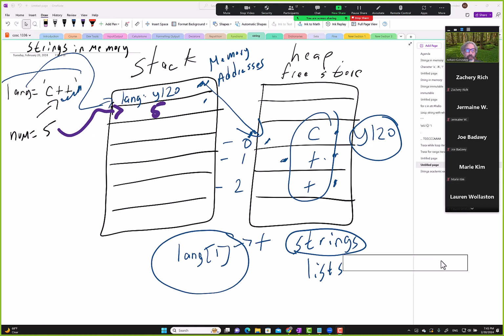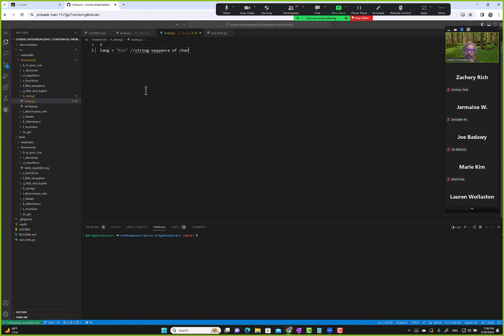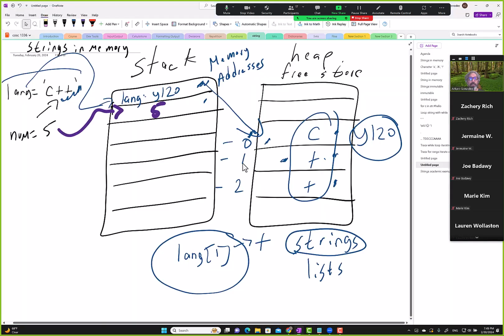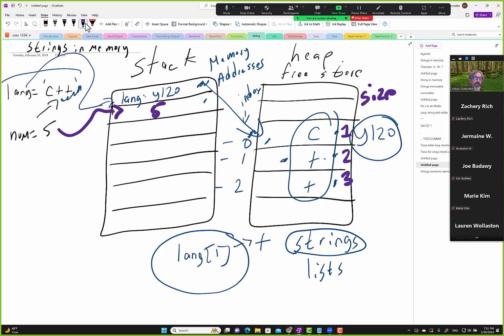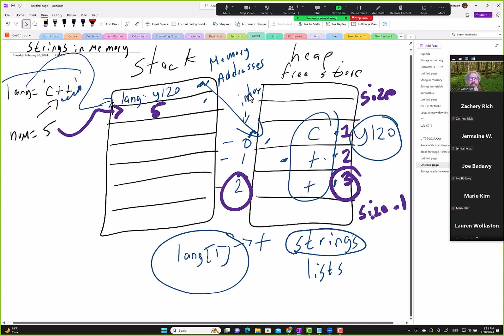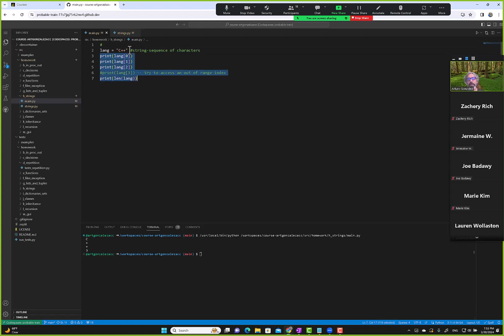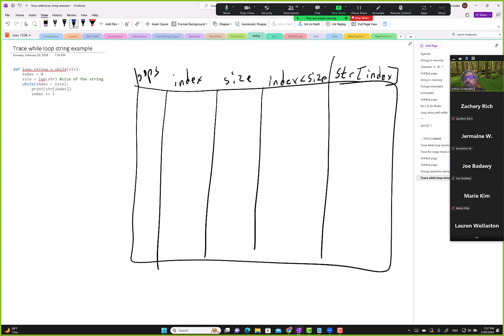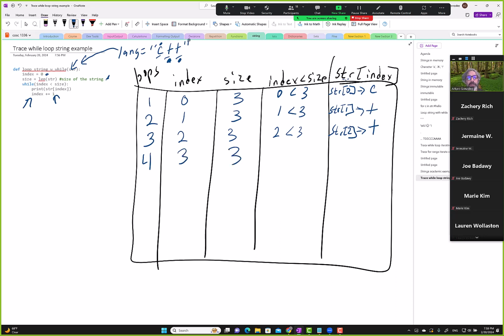022024 COSC 1336 Python loop string with while